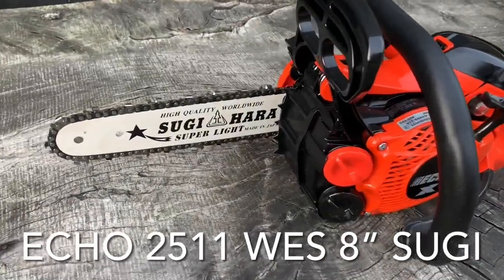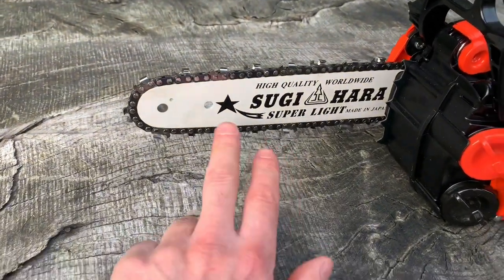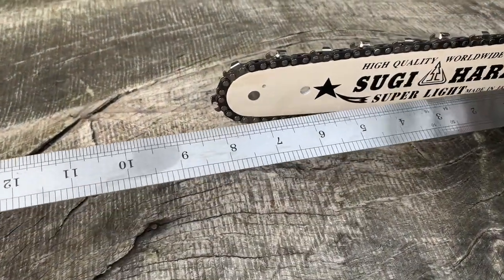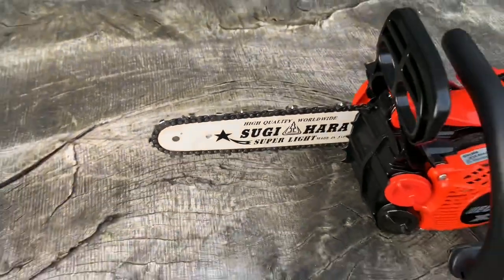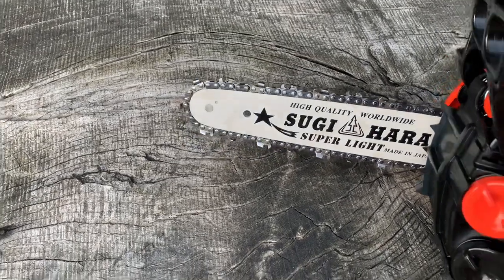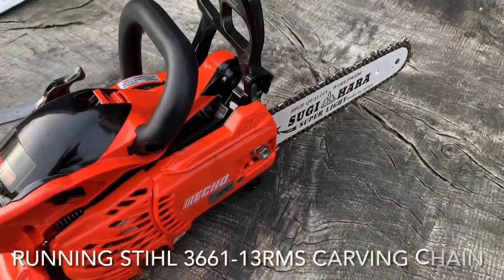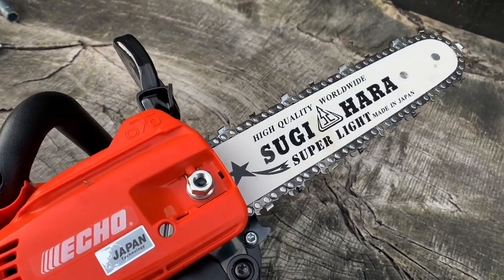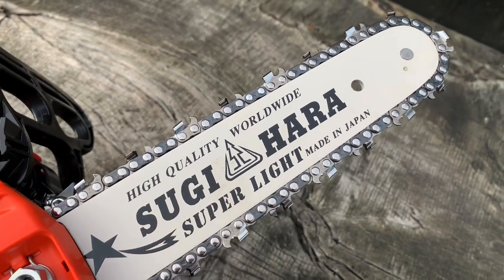Chainsaw as a mortiser